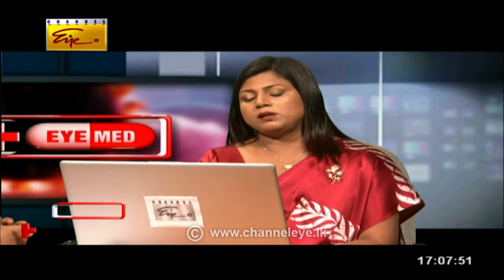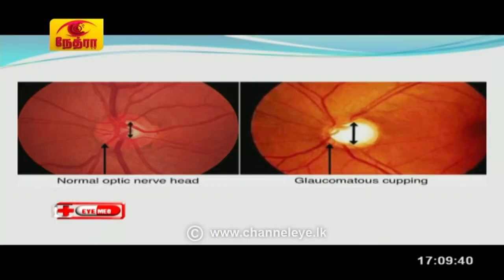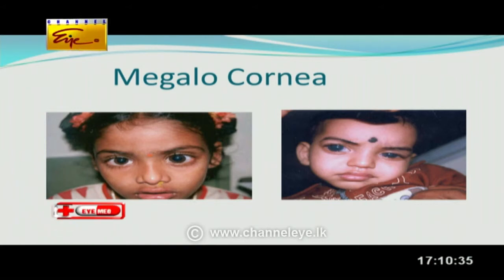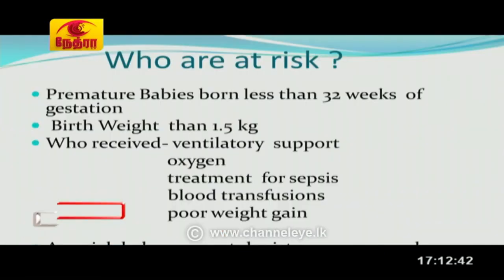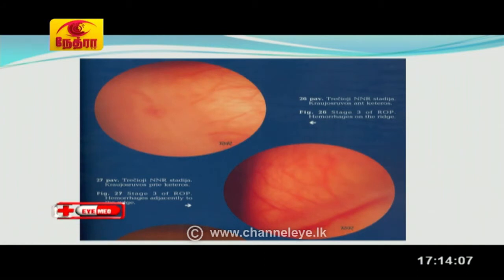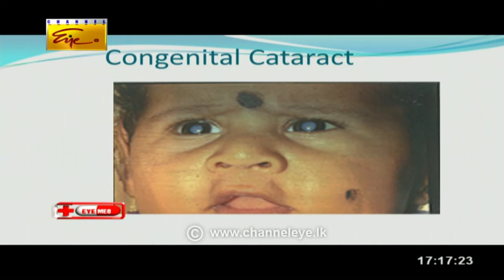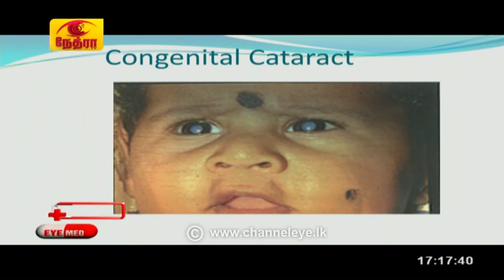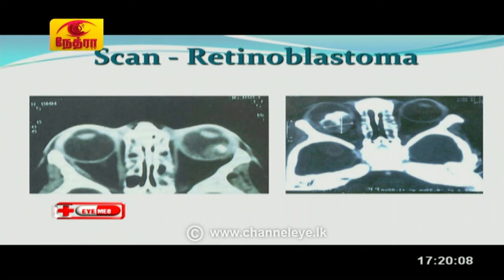EYE MED | 2022-04-21 | MEDICAL PROGRAM